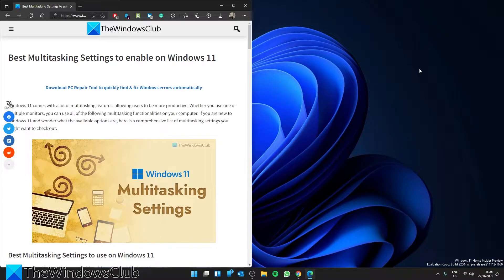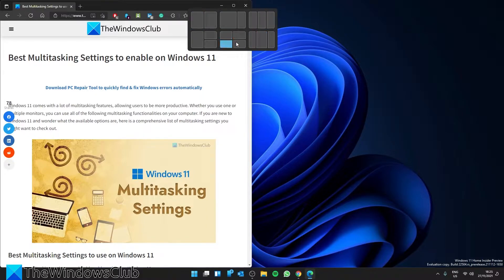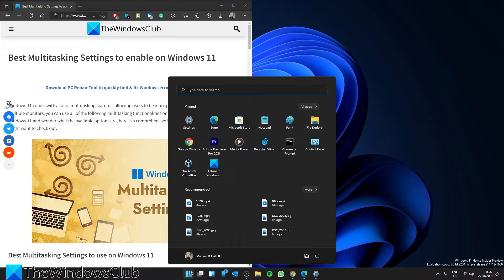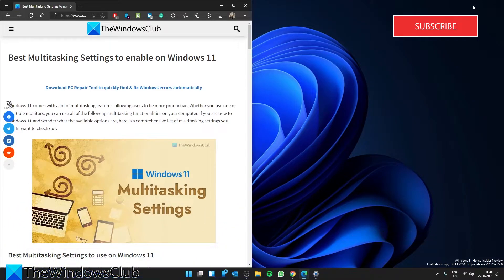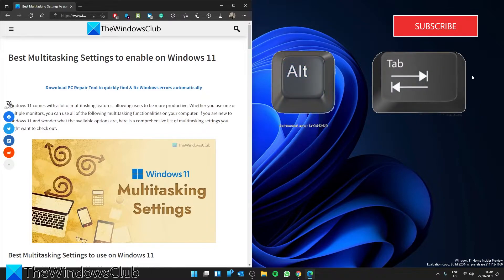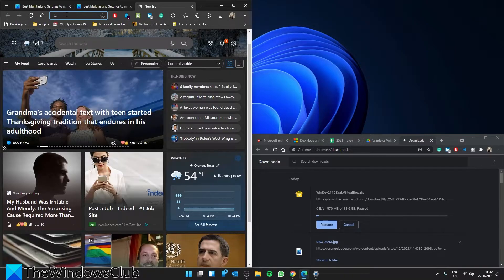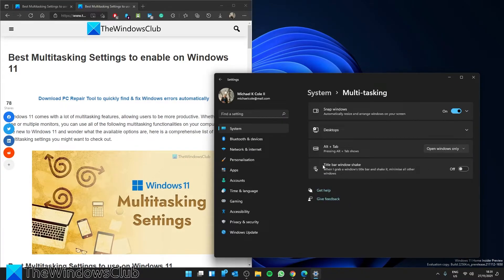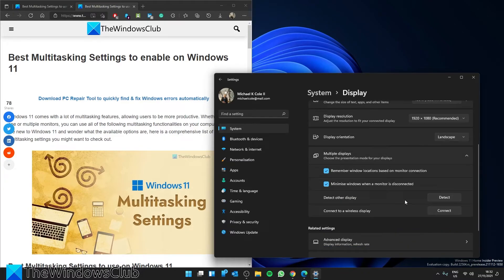Best Multitasking Settings to enable on Windows 11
Windows 11 comes with a lot of multitasking features, allowing users to be more productive. Whether you use one or multiple monitors, you can use all of the following multitasking functionalities on your computer. If you are new to Windows 11 and wonder what the available options are, here is a comprehensive list of multitasking settings you might want to check out.

1] Snap Layouts

2] Resize adjacent snapped windows

3] Show or hide opened windows on all desktops

4] Microsoft Edge in Alt+Tab

5] Shake to minimize

6] Remember window locations

Timecodes:
0:00 INTRO
0:32 USE SNAP LAYOUTS
1:49 HOW TO RESIZE ADJACENT SNAP WINDOW
2:35 CREATE VIRTUAL DESKTOPS
3:24 SHOW OPEN EDGE TABS
4:53 SHAKE TO MINIMIZE
5:35 ENABLE REMEMBER WINDOWS LOCATION